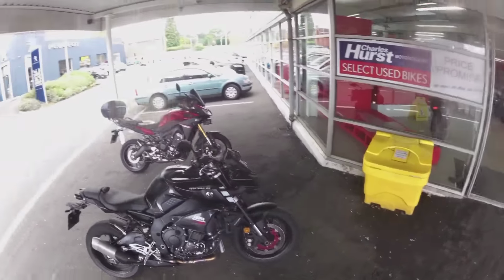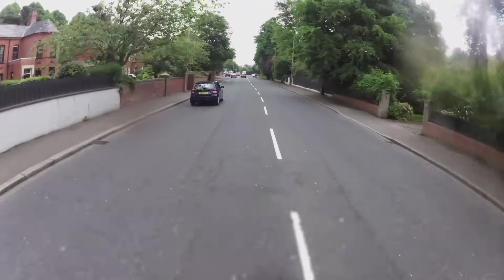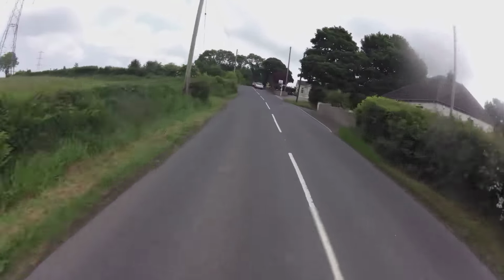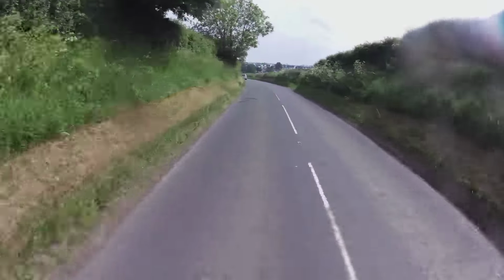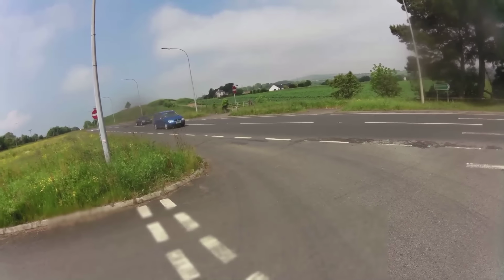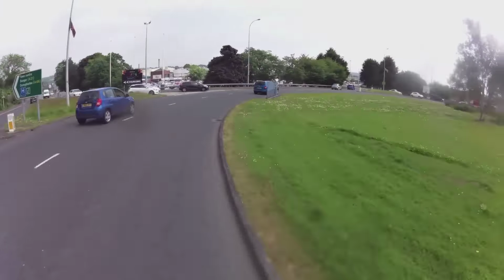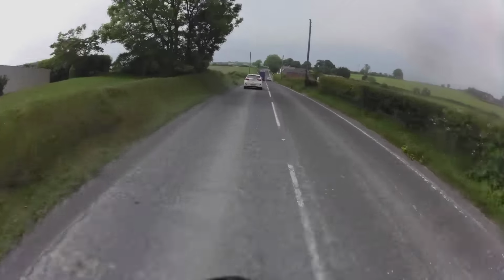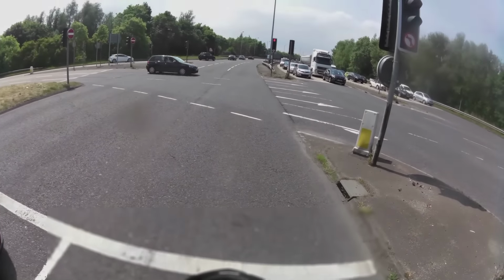My Views on my Yamaha MT10 Road Test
I was lucky enough to be offered a run on a Yamaha MT10 this week which I gladly accepted.  This was Courtesy of Charles Hurst Yamaha, Boucher Road, Belfast.  A seriously impressive piece of kit but flexible and easy ridden on the road.  This video contains my usual rambling and views of the bike.